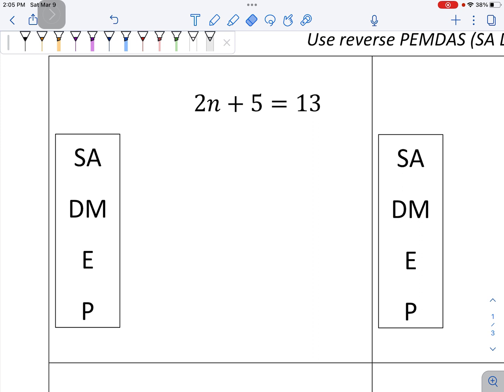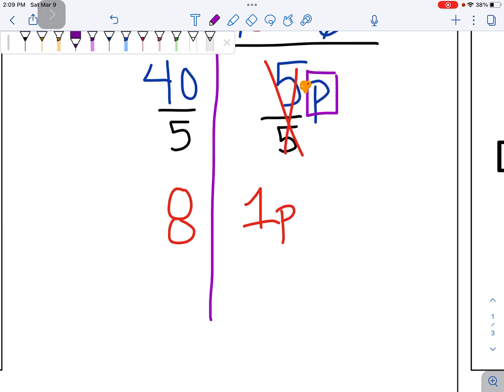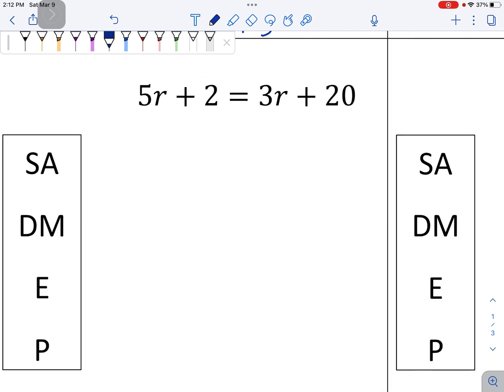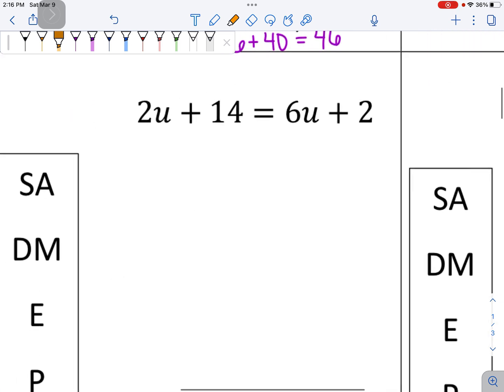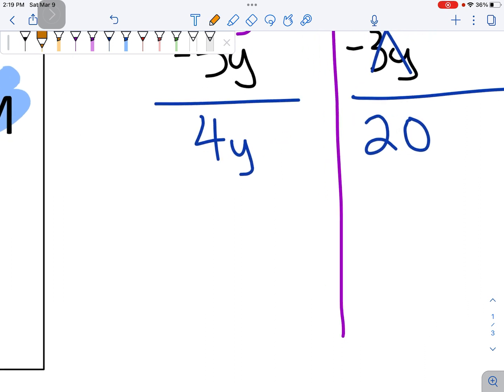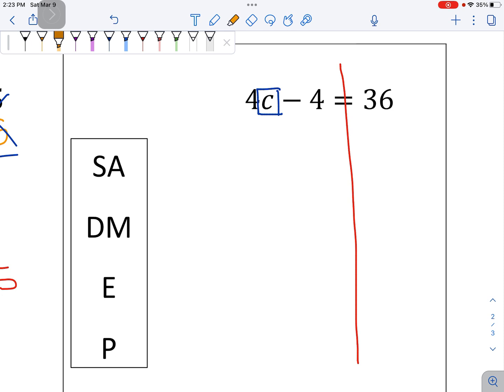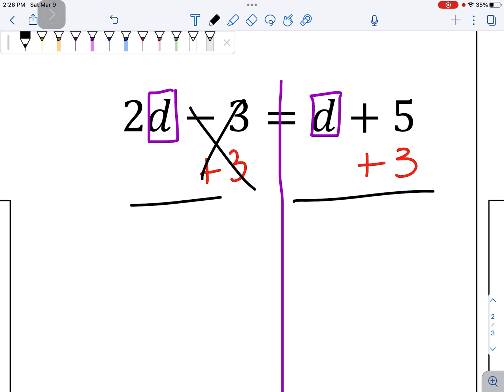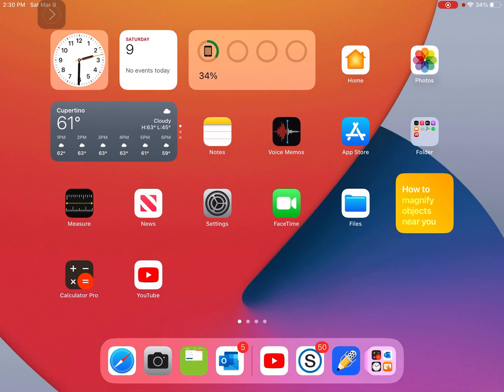7.4.2 Help Video